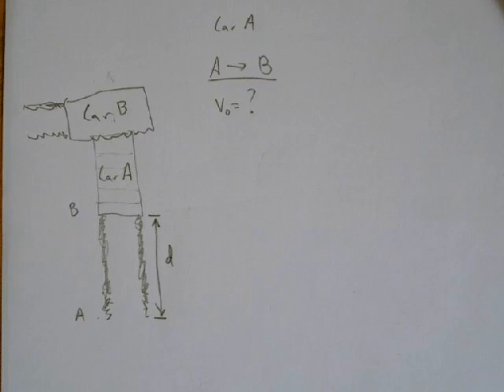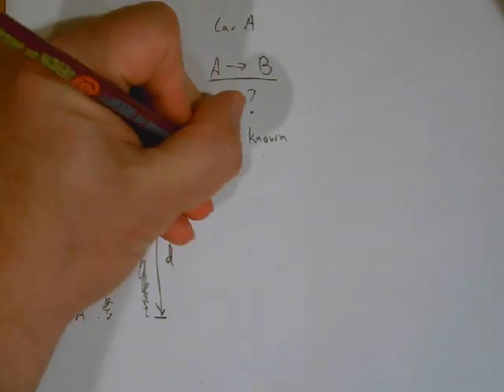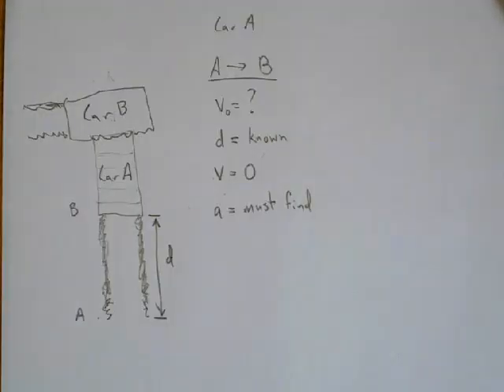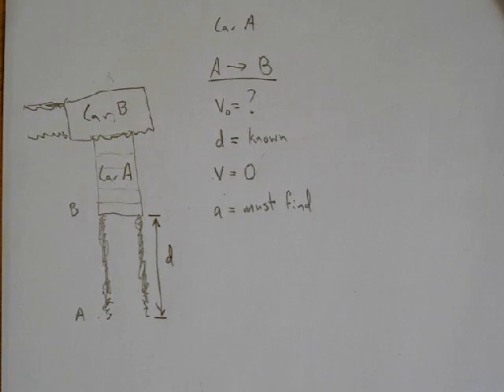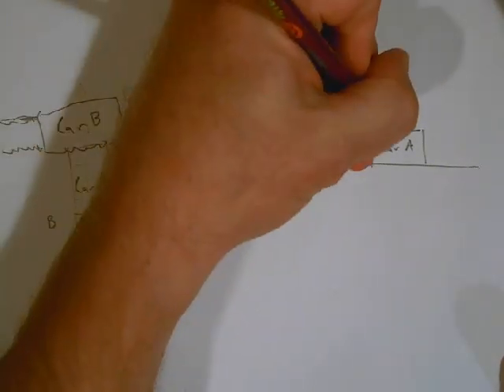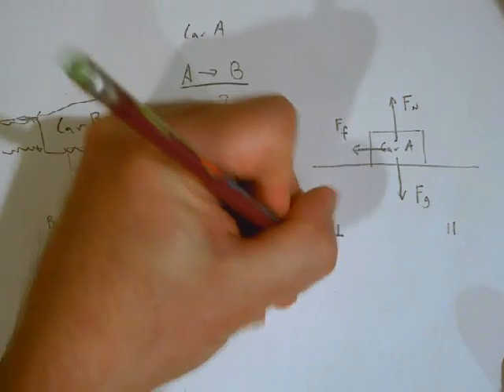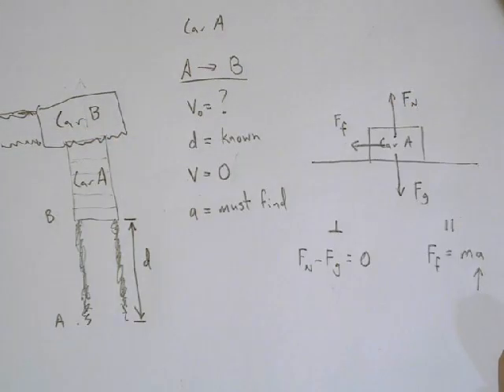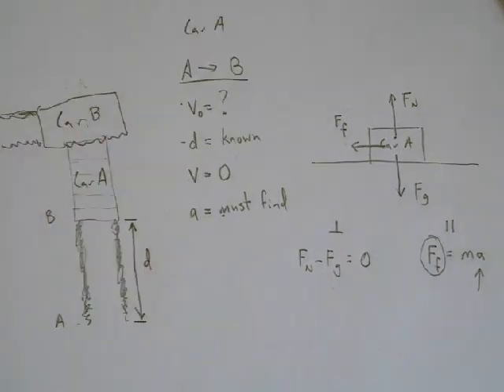The physics of accident reconstruction.